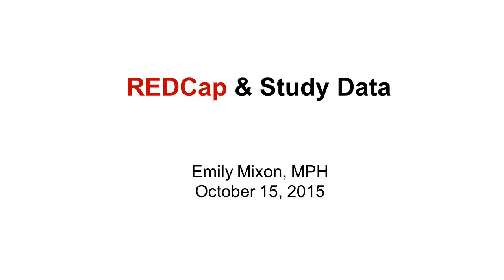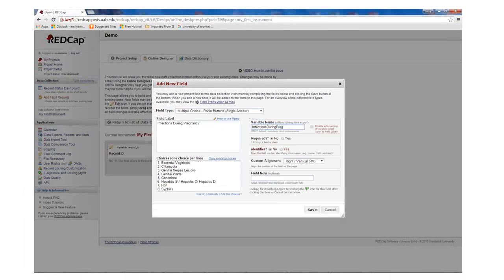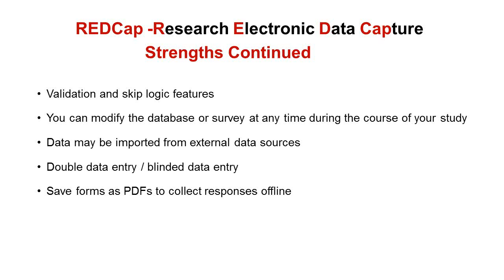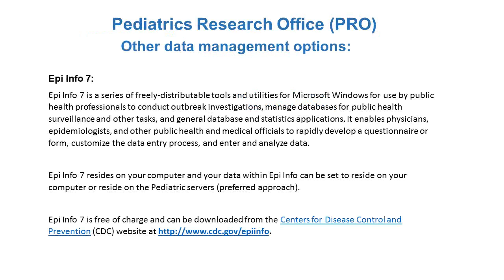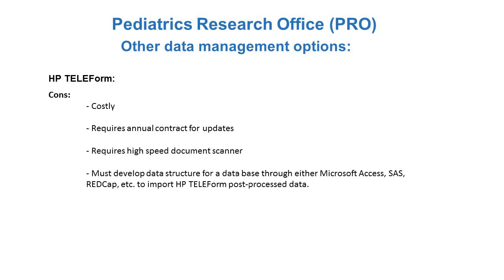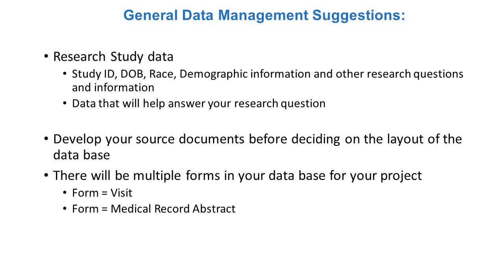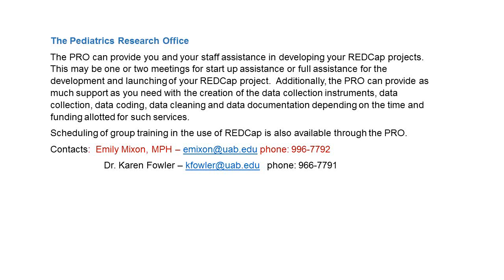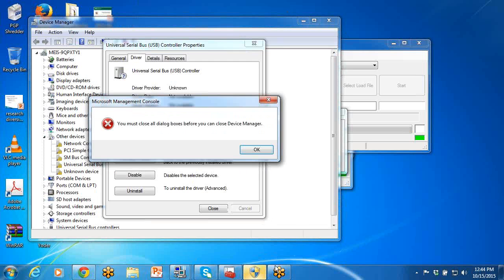REDCap and Study Data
by, Emilly Mixon, MPH
UAB CCTS   Clinical Trial Office Research Seminar Series